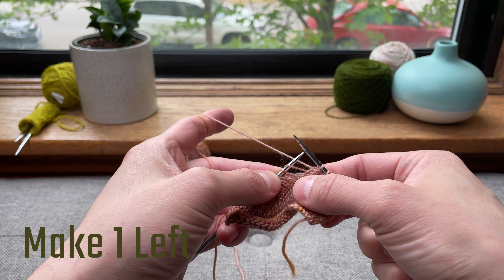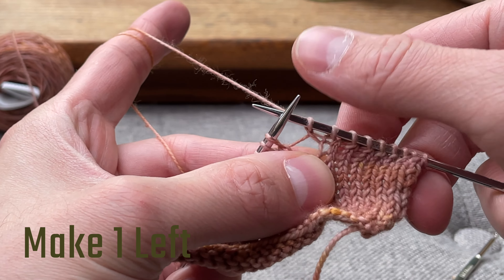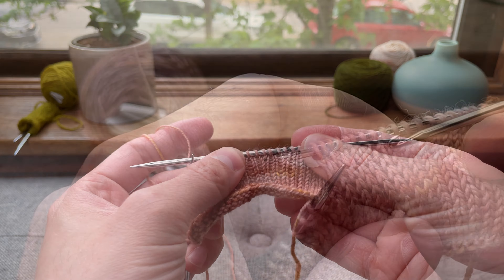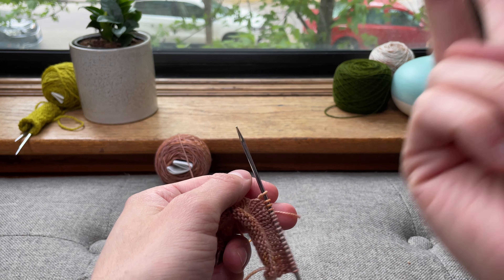How To M1R & M1L - Make 1 Right & Make 1 Left Knitting Increase Tutorial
In this video, I show you the easy way to make a Make 1 Right (m1r) and a Make 1 Left (m1l). With this method, you’ll always remember how to make the stitches and which one you are making!